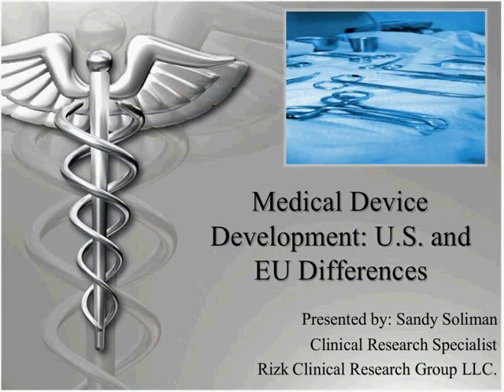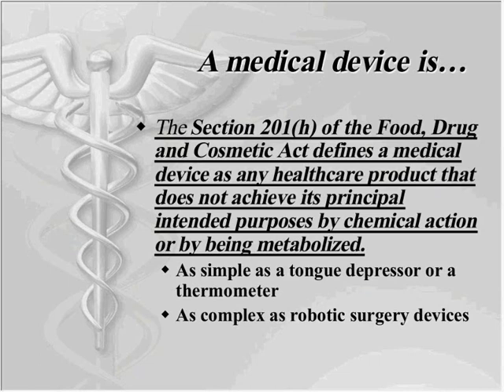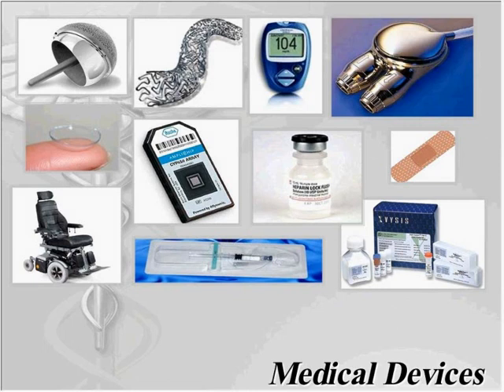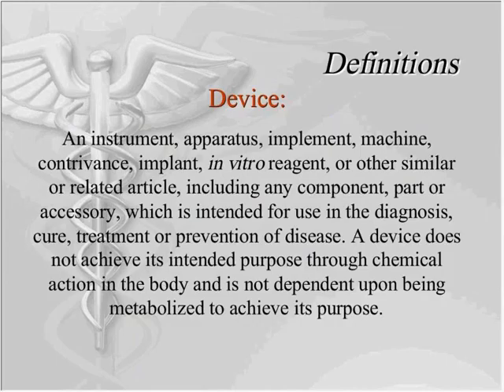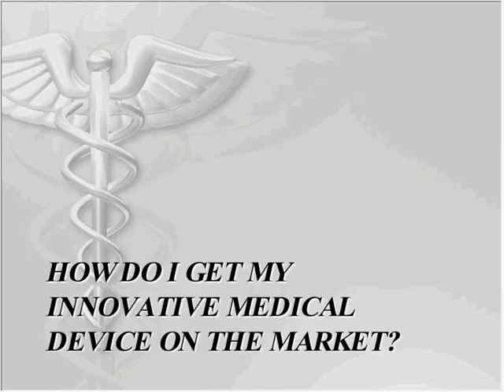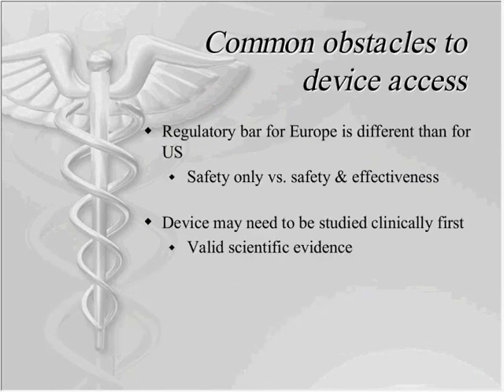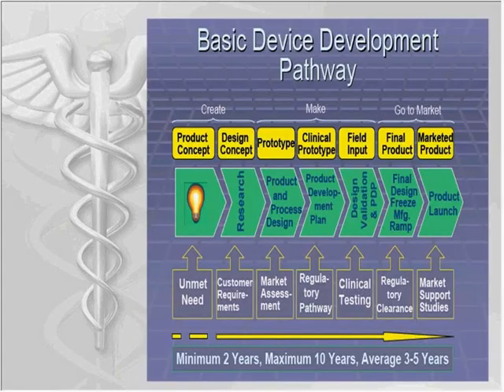Medical Device Development Trailer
While some medical devices may be approved with little or no clinical data, for others, manufacturers need to demonstrate -- with safety and effectiveness data in the target population -- that the product is safe for human use. The European Union (EU) provides an attractive marketplace for medical device distribution. Development of requirements harmonized across the 27 member states should make the approval process in each country straightforward -- but is it? This web seminar works through the requirements for medical devices and the steps to obtain entry into the marketplace. The way in which medical devices are regulated in the EU and how very different from the way they are regulated in the United States will be discussed.